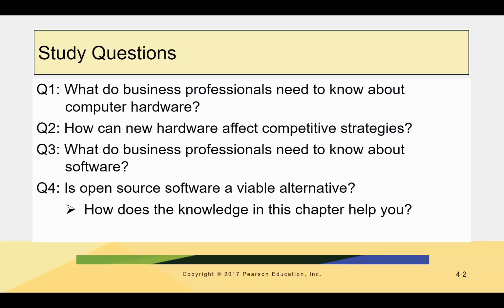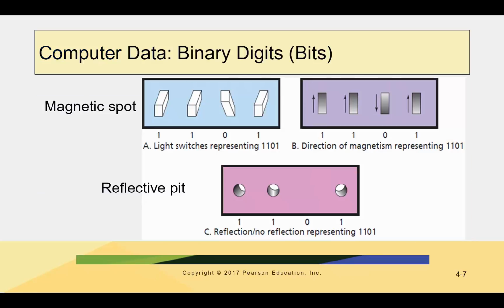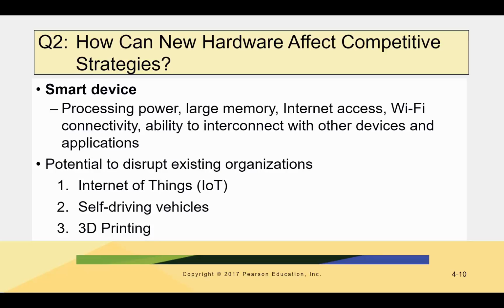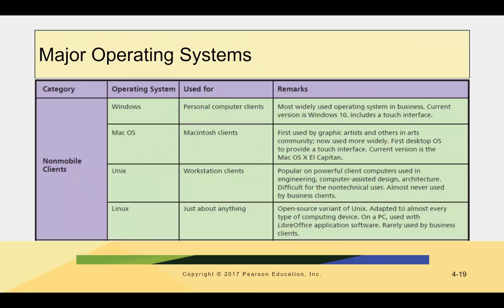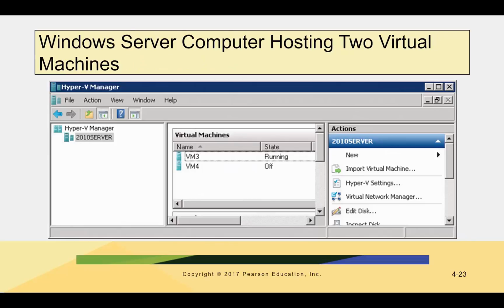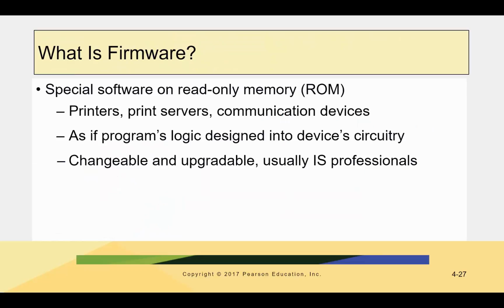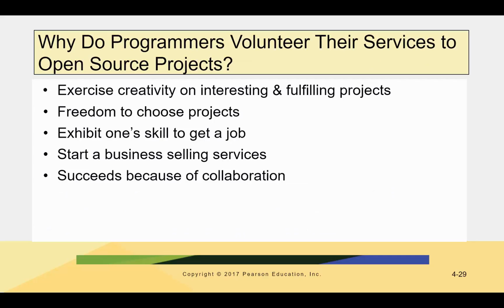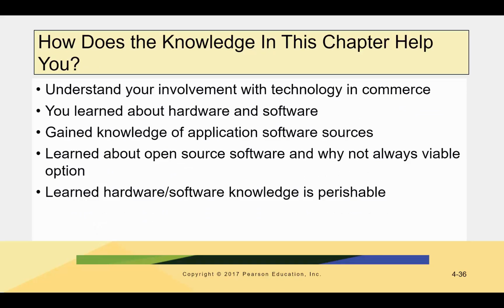Chapter 4 CIS243